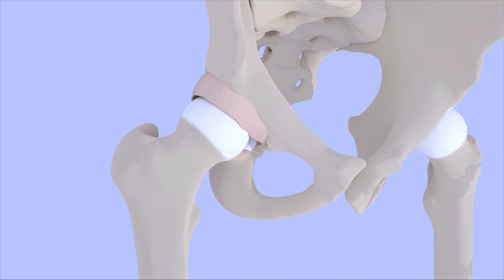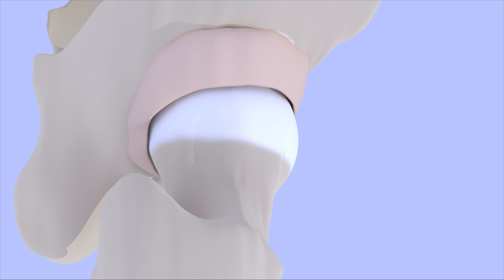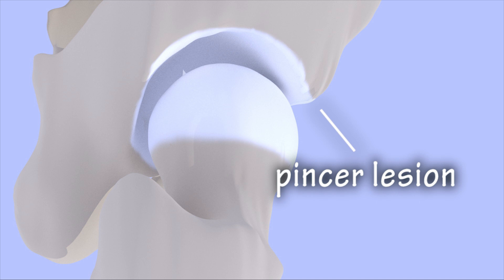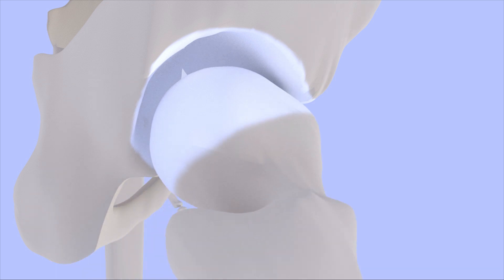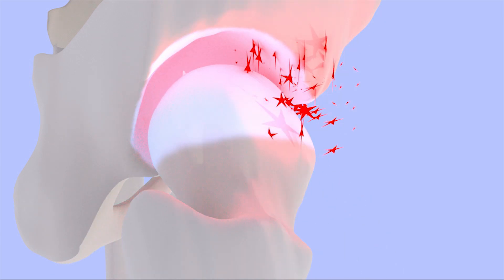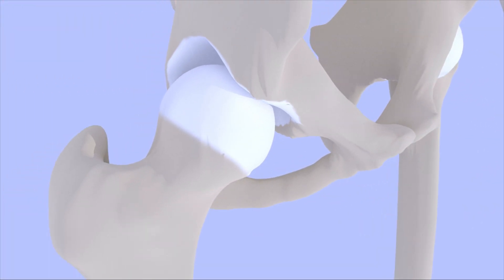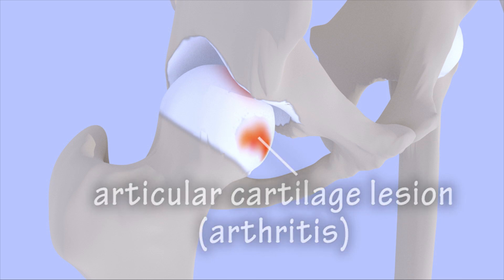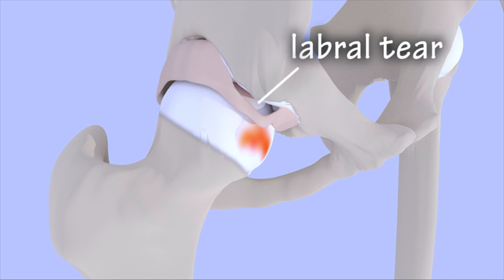Femoroacetabular Impingement Syndrome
An animated description of hip impingement syndrome (FAI).